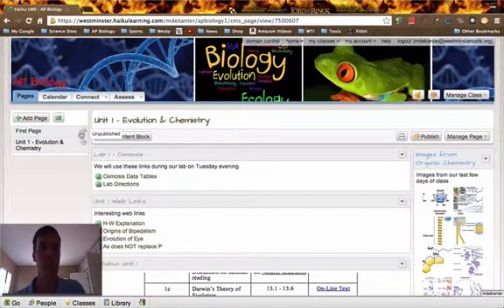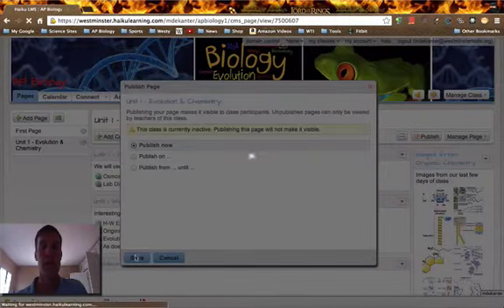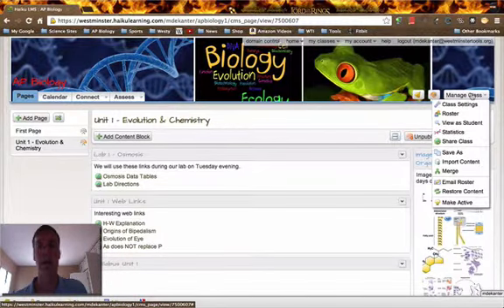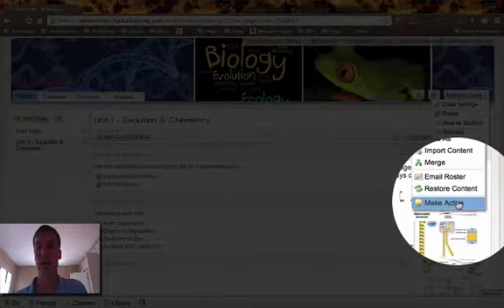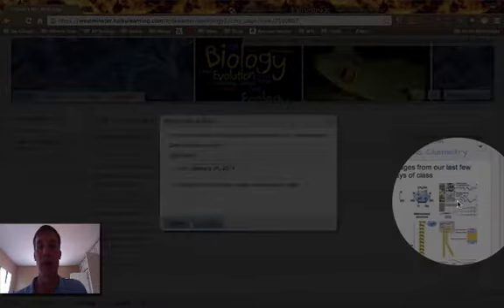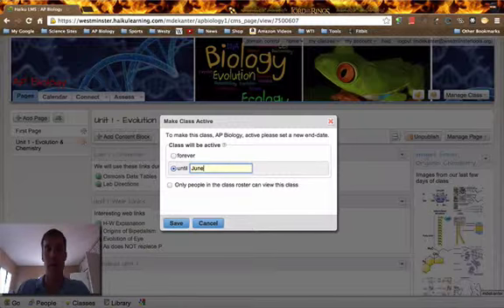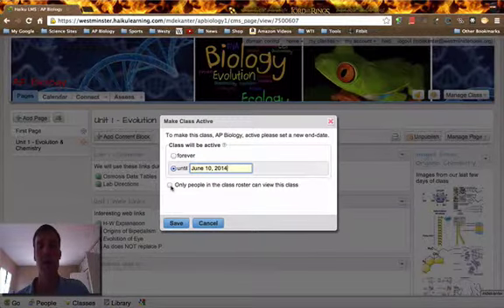Haiku How-To 5: Publish Active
A tutorial on how to publish pages / content and make your class active